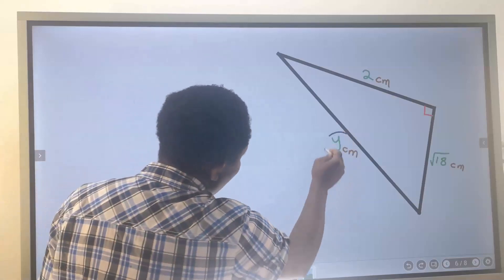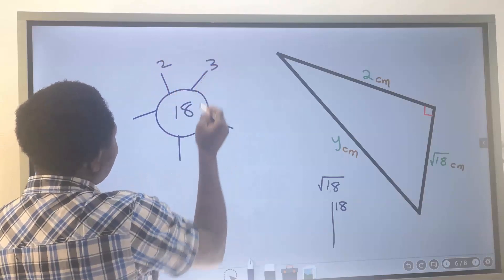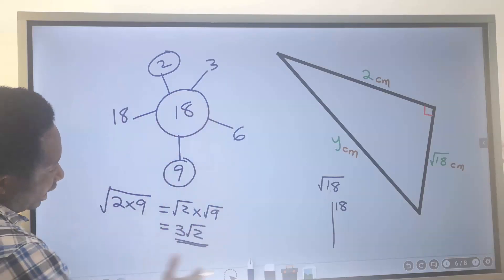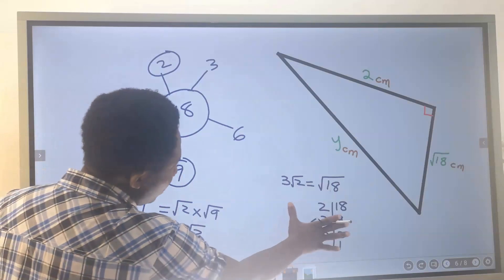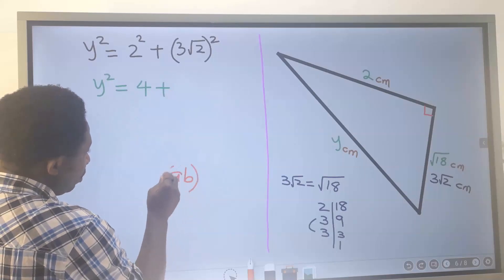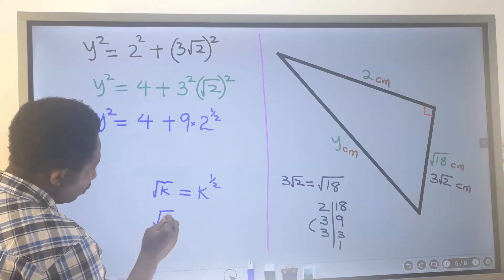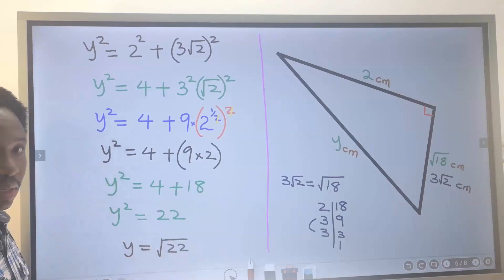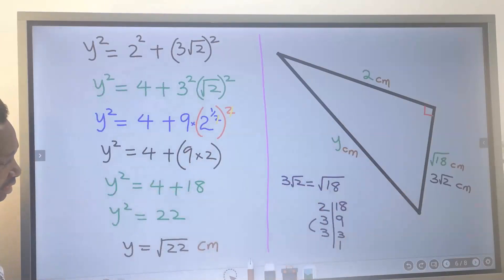Solve for y: Basic Trigonometry | SURDS and PYTHAGORAS THEOREM in Trigonometry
This video will show you how to find a missing side of a right angled triangle using Pythagorean or Pythagoras theorem in trigonometry.

Trigonometry
Surds in Trigonometry
Surd form Pythagoras
Surd form Trigonometry
Pythagorean theorem and Trigonometry
Pythagoras theorem and Trigonometry
Trigonometry derivation from the unit circle
Trigonometry special angles derivation from the unit circle
Derivation from the unit circle
Special angle derivation from the unit circle
Unit circle explained
What is a unit circle
How to find special trigonometry angles
How to derive special trigonometry angles
How to prove special trigonometry angles
How to proof special trigonometry angles
What are special angles in mathematics
What are special angles in math
What are special angles in maths
What are special angles in trig
What are special angles in trigonometry
What are special angles in algebra
Surds in trigonometry
5 conditions in special angles
How special angles was derived from the unit circle
5 derivation steps to trigonometry special angles
5 conditional analysis and derivation from the unit circle in trigonometry
5 basic derivations of the special angles in trigonometry
5 basic steps learning A-Level trigonometry from the scratch
Learning trigonometry from the scratch
How to learn trigonometry
Theoretical trigonometry
Proofs in trigonometry
A-Level trigonometry fundamentals
Fundamentals of trigonometry
Fundamentals of the special angles
5 fundamental derivation of the unit circle in trigonometry
Complete derivation of the special angles
Full derivation of the special angles
Complete analysis of the unit circle
Full analysis of the unit circle
Starting trigonometry with special angles from the unit circle
How to use Pythagorean theorem
How to use Pythagorean theorem on a trapezium
How to use Pythagoras theorem on a trapezium
How to use Pythagorean theorem to find side
How to use Pythagorean theorem to prove a right triangle
How to use Pythagorean theorem to find the hypotenuse
How to use Pythagorean theorem on a right triangle
How to use Pythagorean theorem in real life
How to use Pythagoras theorem
How to use Pythagoras theorem to find sides
How to use Pythagoras theorem to find hypotenuse
How to use Pythagoras theorem to prove a right angle
5 Basic Trigonometry Derivation of Special Angles (30, 45 and 60 degrees) From the Unit Circle